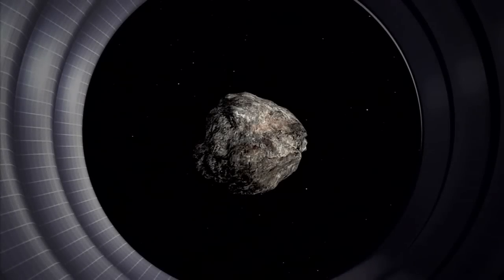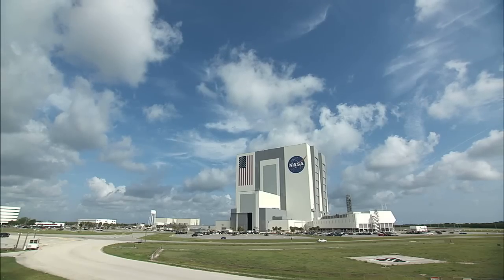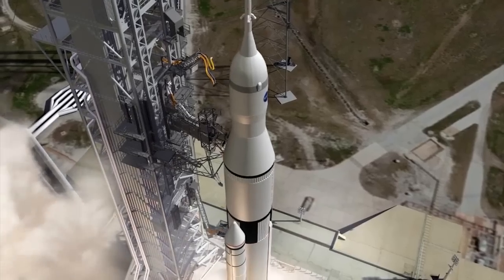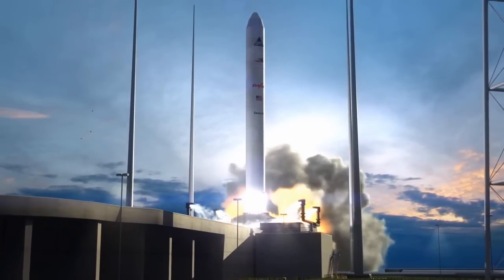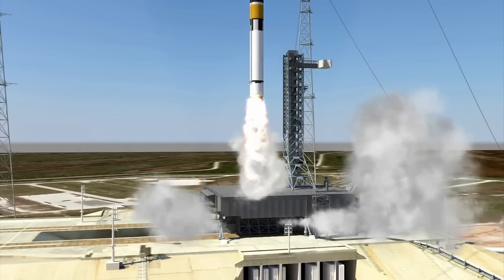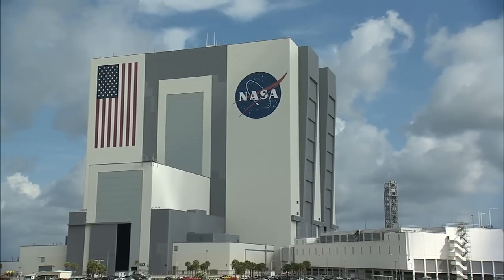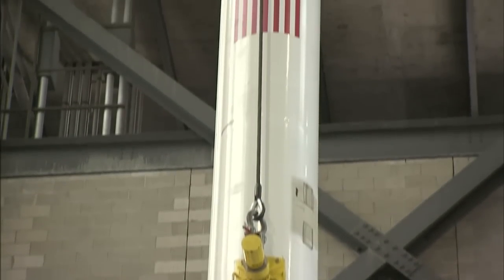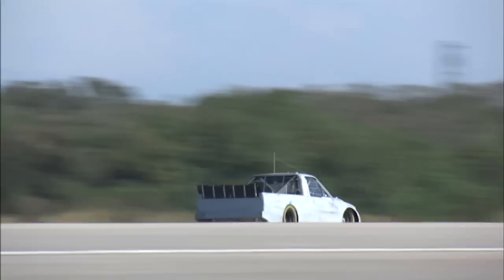Inside GSDO: The Vehicle Integration and Launch Team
Today, engineers, designers and technicians are re-inventing what it takes to operate a space program with multiple goals and many new machines capable of carrying them out.

At Kennedy Space Center, an effort called the Ground Systems Development and Operations Program focuses on updating the agency's infrastructure to host the future of rocketry and spaceflight.

Every day, engineers and designers who specialize in aerospace are creating, testing and putting into place the hardware necessary to assemble, transport and launch the next generation of rockets and spacecraft.